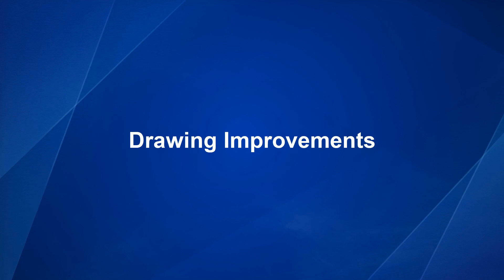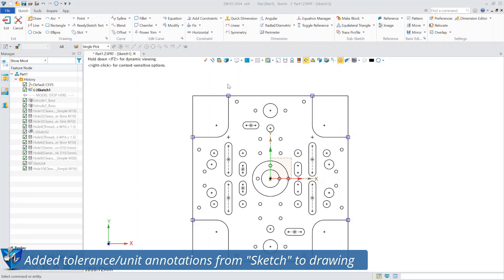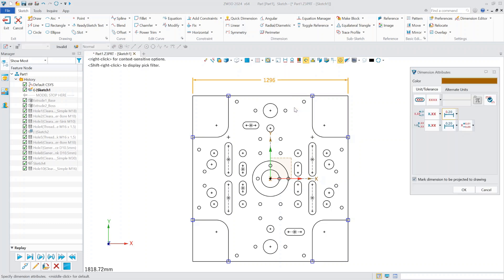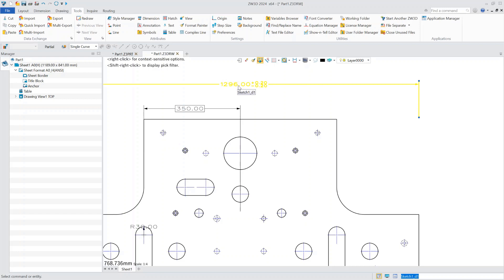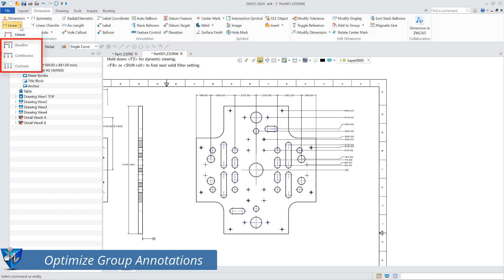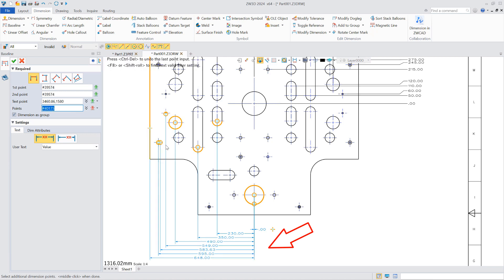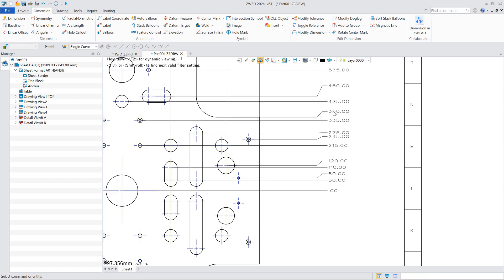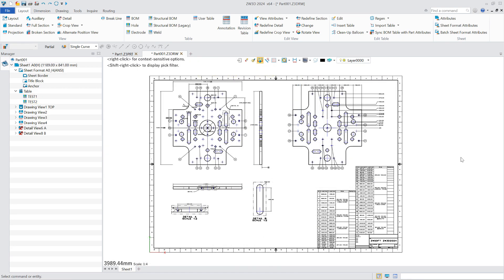Drawing Improvements | ZW3D 2024 Official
The drawing module in ZW3D 2024 was greatly optimized. In addition to a significant efficiency increase in the projection of drawing views, group annotations, symbols, hole annotations, and tables have also been improved.